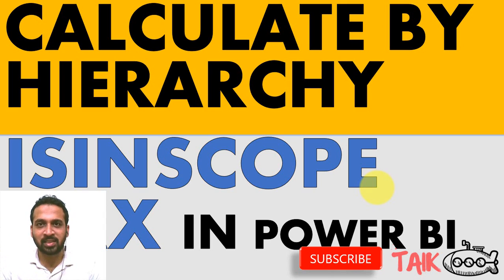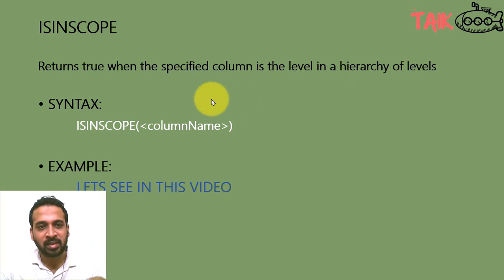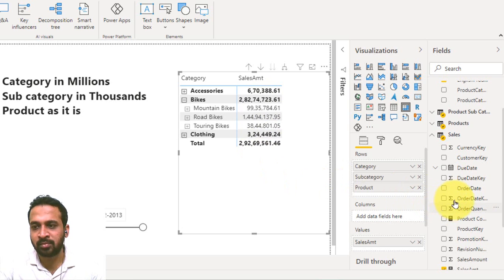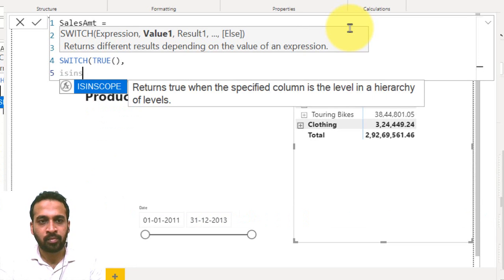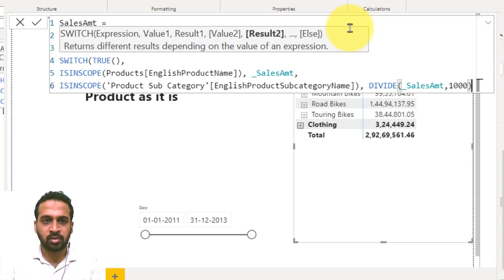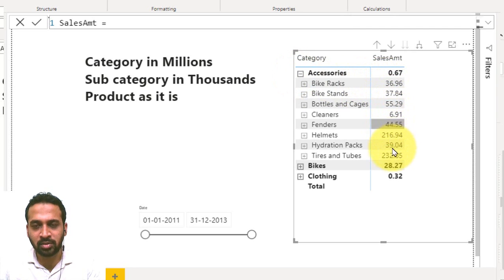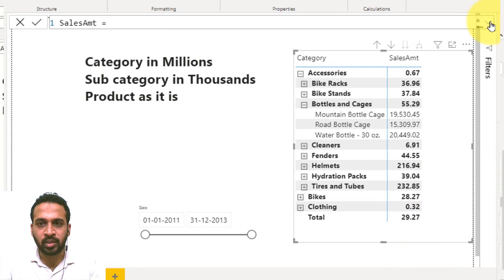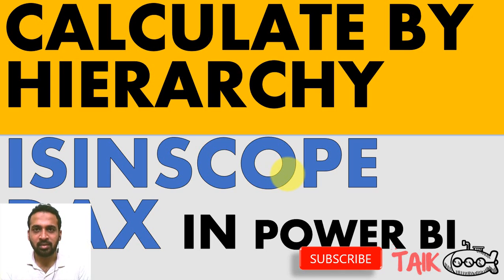Calculate by Hierarchy - ISINSCOPE DAX in Power BI TAIK18 (6-45 & 14-32) Power BI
Do you want to know how to calculate multiple calculation based on multiple level of hierarchy, watch this video till the end to know how it can be achieved.